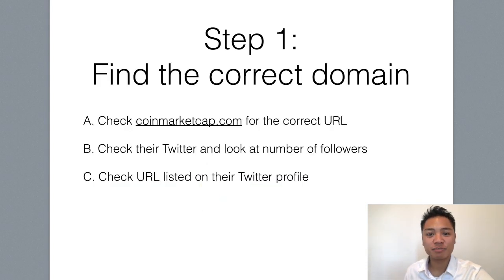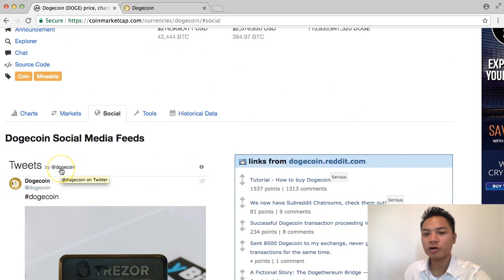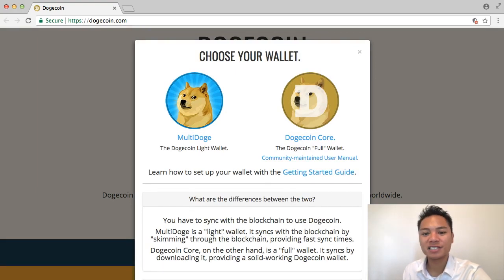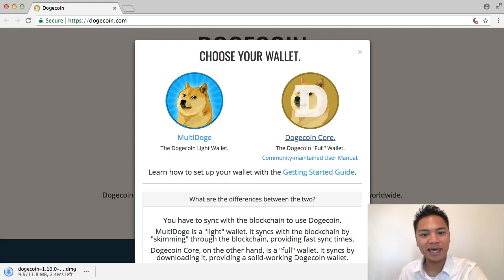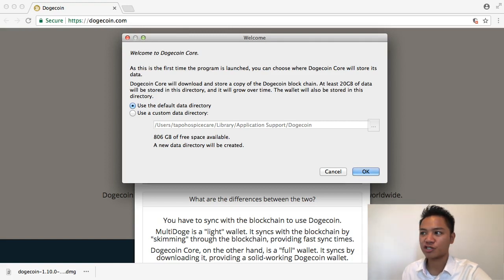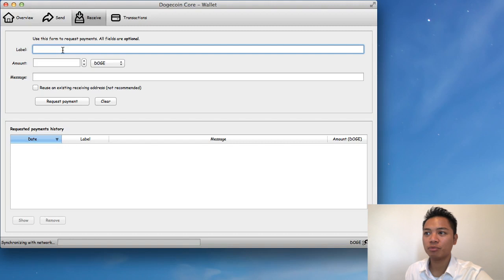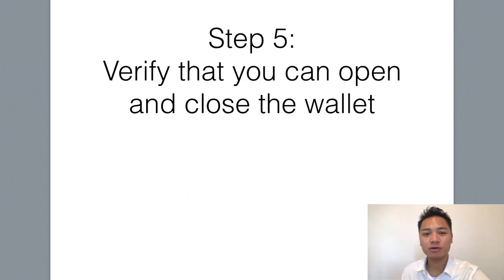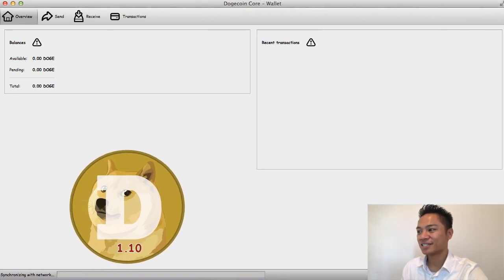Blockchain Tutorial #23 - How To Setup A Dogecoin Wallet